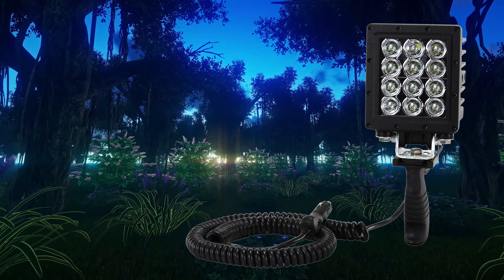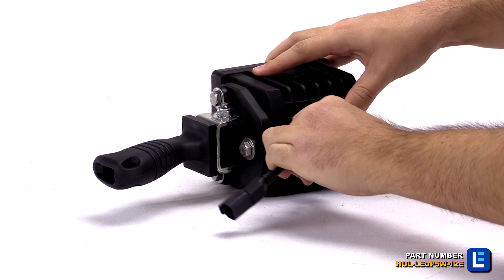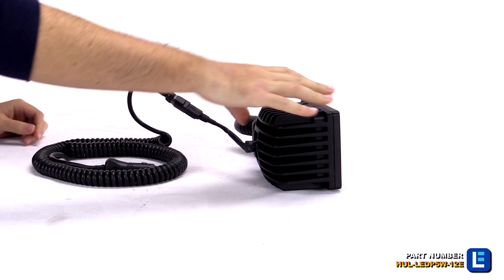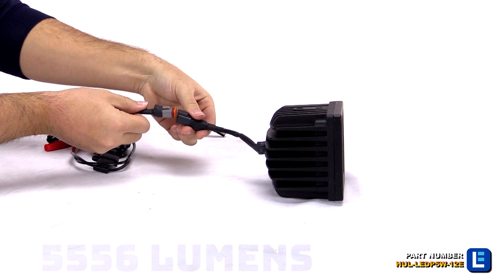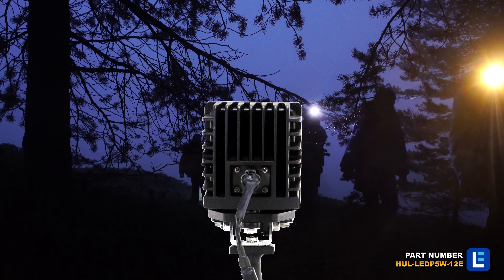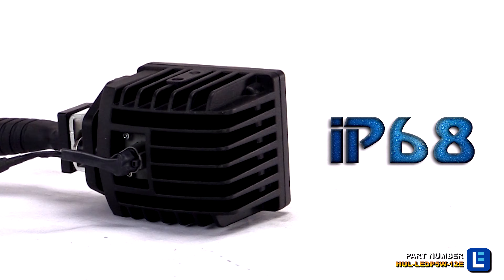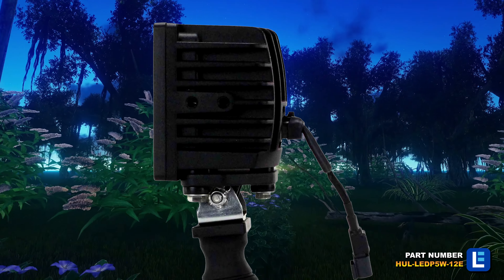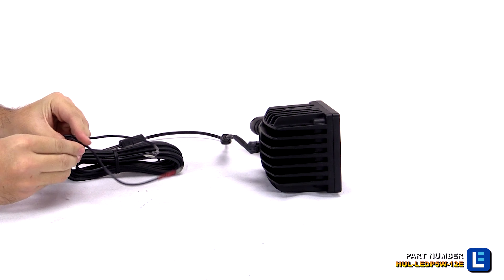LED Handheld Camping and Hunting Spotlight - 5556 Lumens High Intensity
The Larson Electronics HUL-LEDP5W-12E Spotlight is a rugged and effective LED spotlight designed to provide users with a powerful, durable, and easy to use source of reliable light. This spotlight has a 60 watt LED assembly which produces a 5,556 lumen spot beam. This spotlight includes a detachable 16 foot cord terminated in a cigarette plug, battery clamps, or ring terminals for easy connection to vehicle and equipment power sources.

This durable and weatherproof spotlight is ruggedly designed to withstand heavy duty use and includes a 16 foot cord and voltage range from 9-48V DC to allow connection to any vehicle, heavy equipment, ATV, or any low voltage DC power source. Twelve CREE XLamp XPG® five watt LEDs producing 525 lumens each are paired with high purity 10 degree optics to produce a tightly focused spot beam. We also offer optional floodlight versions with a 40 degree beam spread to provide more light over a larger area nearer the fixture, making flood versions ideal for use as work and area lights.